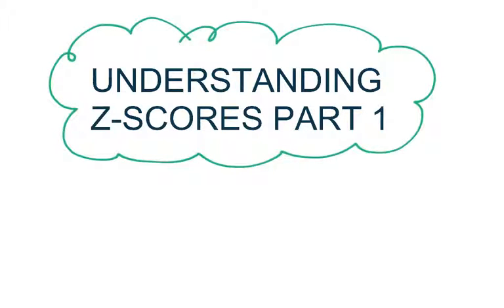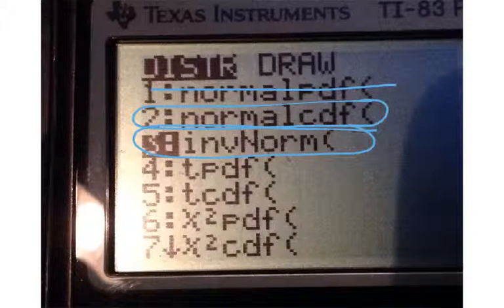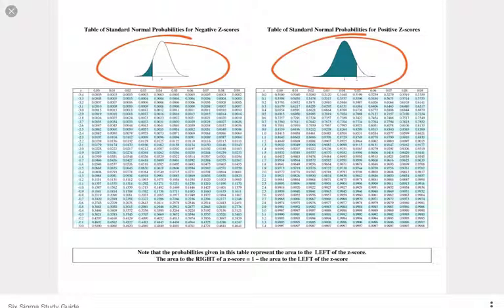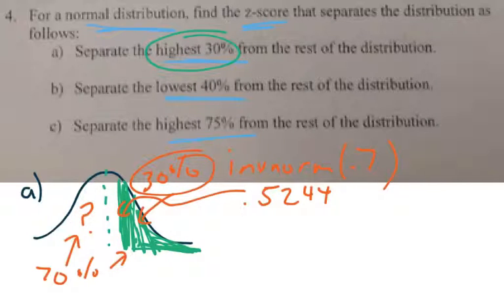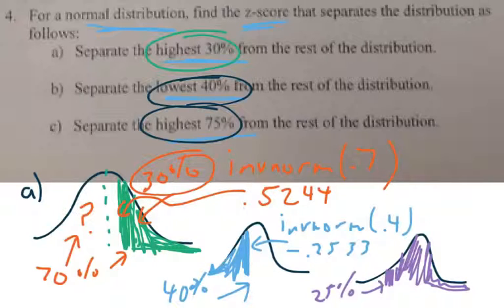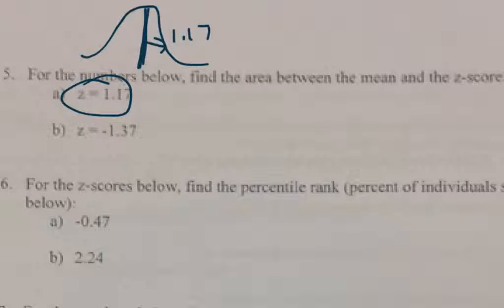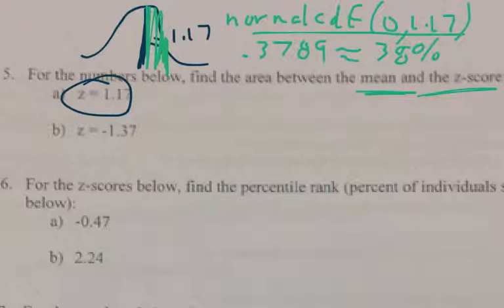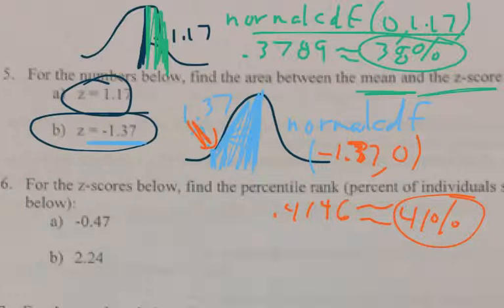December 7, 2016